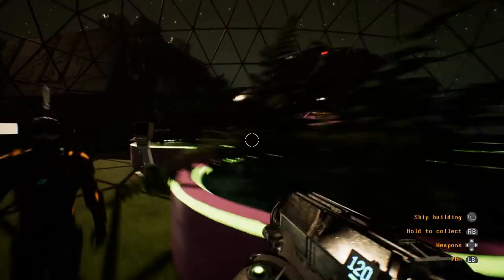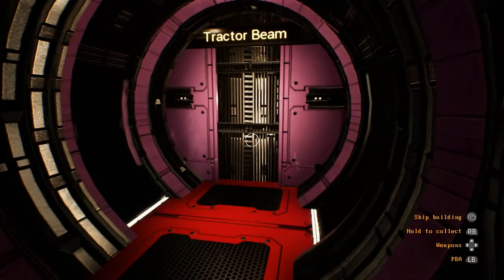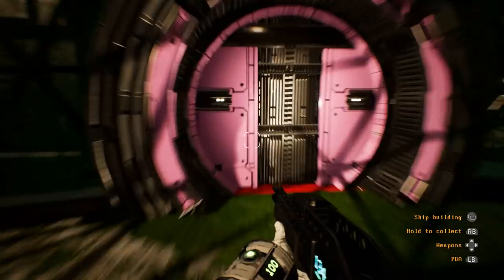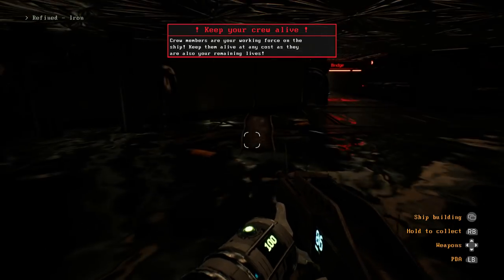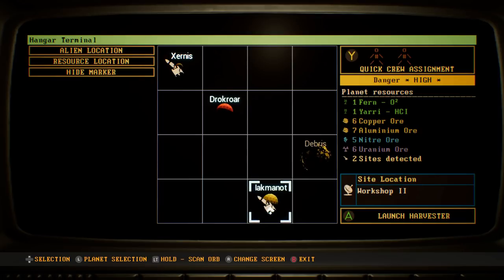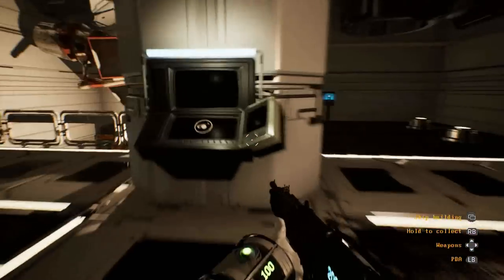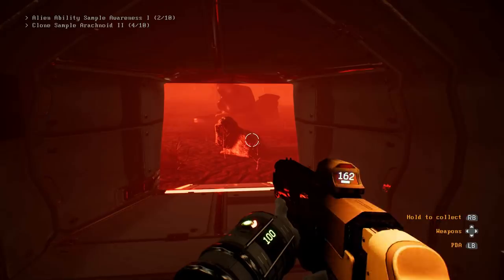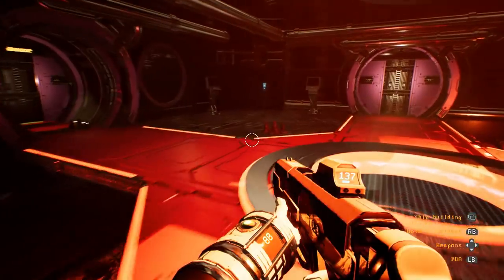Genesis Alpha One #4 ~ Upgraded Workshop & Weapon!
Things continue to go well as we find some better nodes for the ship and upgrade the laser rife. Also get a new hyperdrive attached and you can see why it's not advised to use the explosive on the ship...

Been added to the Epic Support A Creator program so if you use this it helps out the channel and I am unbelievably grateful.

A first-person sci-fi rogue-like space exploration shooter. You’re humanity’s last hope, and you’re in search of a new home for our species. You explore space, clone your crew, build your space station, and fight off hordes of aliens. Your clones are your lives and every time you die, you will respawn as another crew member. If you have more clones, you have more lives.

-BUILD AND MANAGE YOUR UNIQUE STARSHIP
-BATTLE ALIEN INFESTATIONS
-CLONE YOUR CREW AND CREATE NEW LIFEFORMS
-HARVEST RESOURCES FROM THE VASTNESS OF SPACE